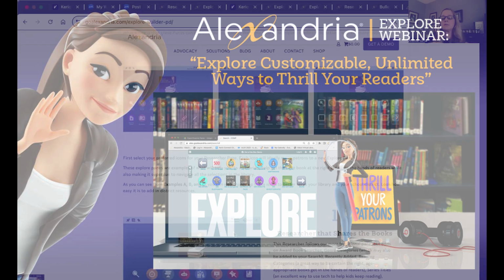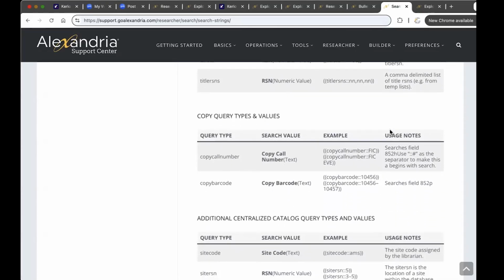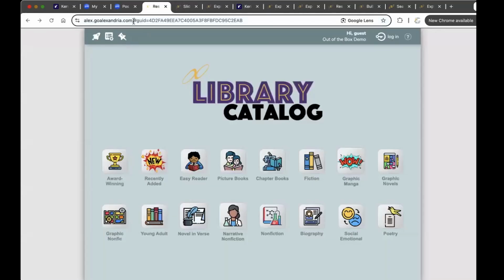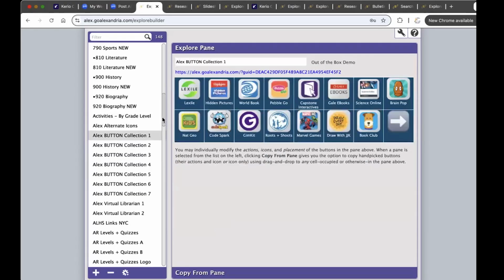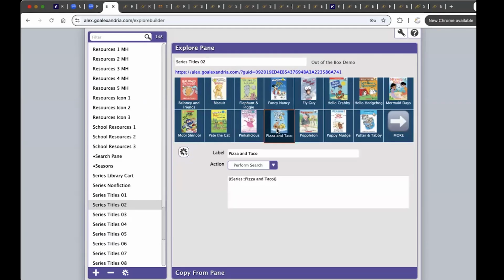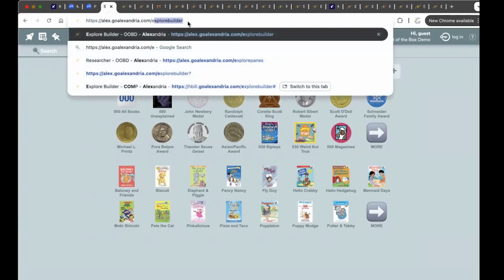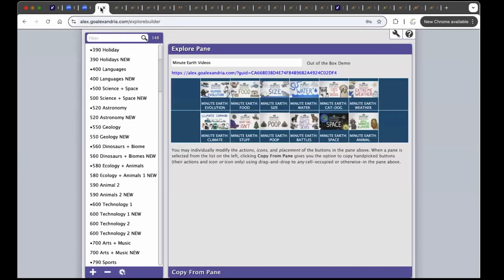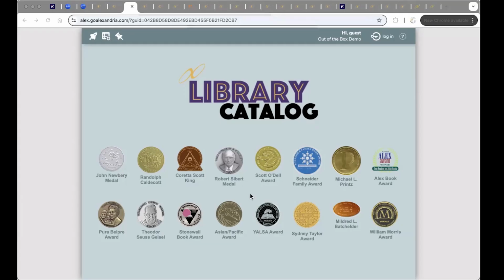Virtual Librarian Webinar: EXPLORE “Fully Customizable & Unlimited”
As a Librarian, Explore helps me do more. When we say that Alexandria is “Your Library Without Limits”, Explore proves it! This session teaches you how to create custom patron experiences that can help achieve reading goals through strategic “clickables” to Bulletin Boards, Teachers Guides, eBook publications, Slideshows, award-winning books, or series in the library or your whole library collection. Really, anything you need to connect students to the curriculum can be added to Explore!